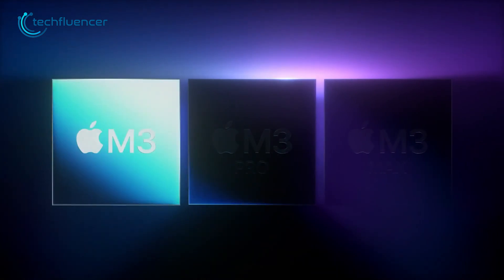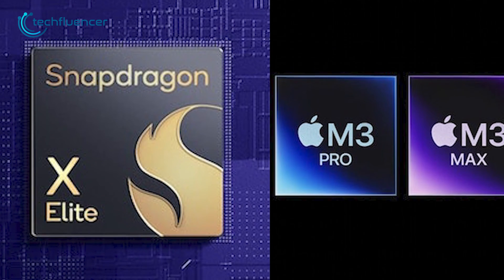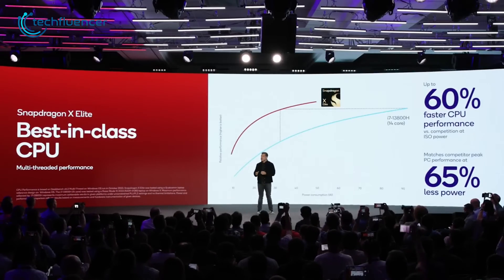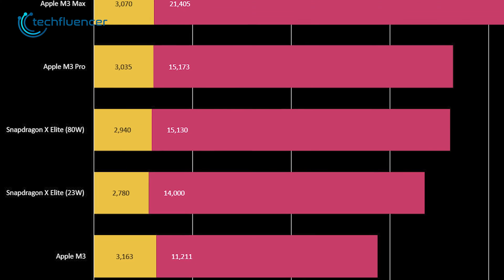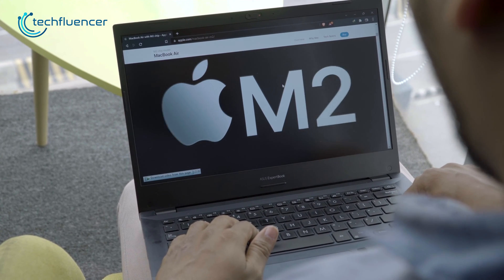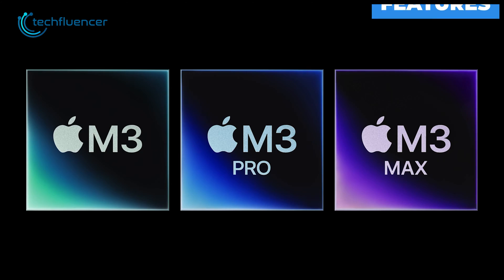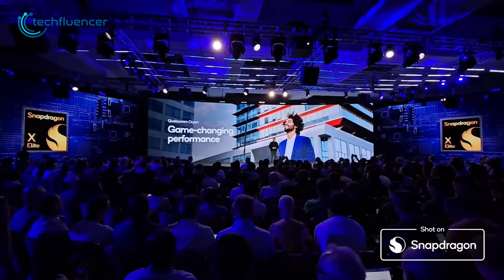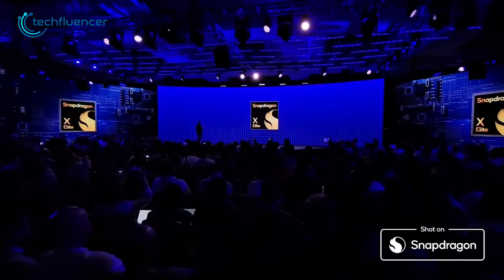Apple M3 Vs SnapDragon X Elite | Can Qualcomm Keep Up?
Snapdragon X Elite chipset aims to outshine Apple's latest M3 processor. Can it actually outperform the Apple’s latest flagship M3 family? Let’s find out.

***Intro, Outro & Animation Credit:
10.Studio